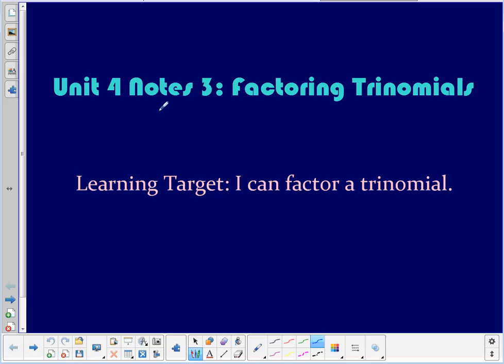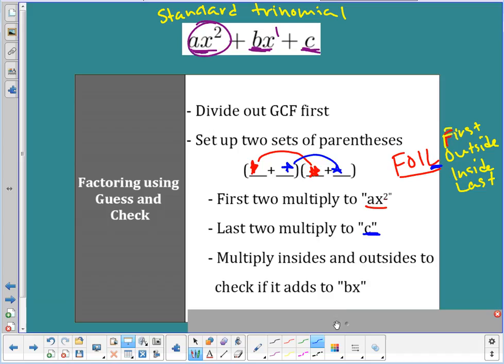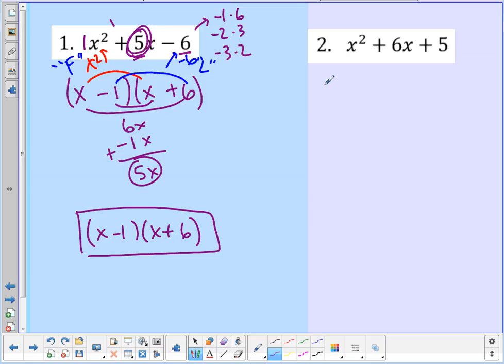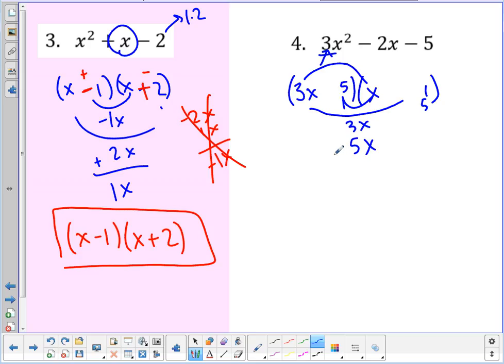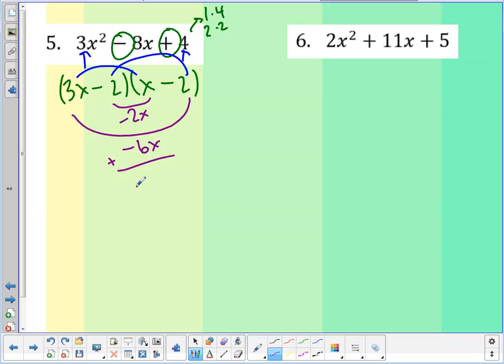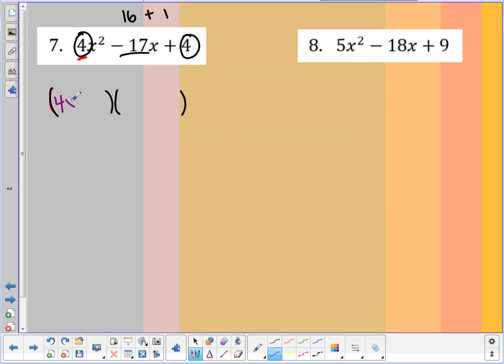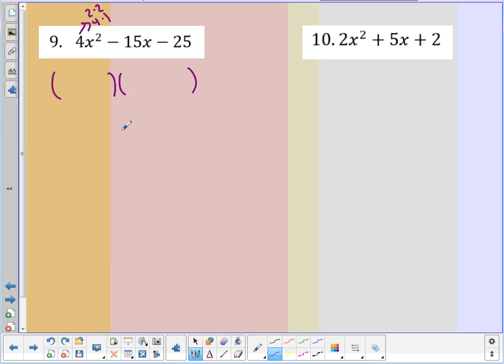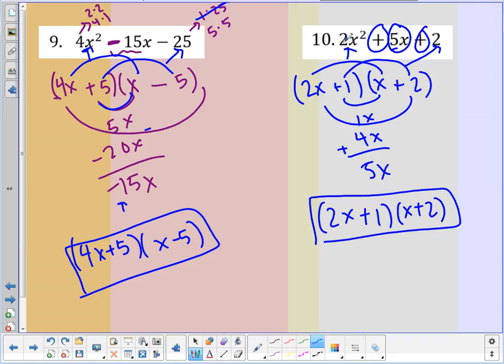Unit 4 Notes 3: Factoring Trinomials Guess and Check